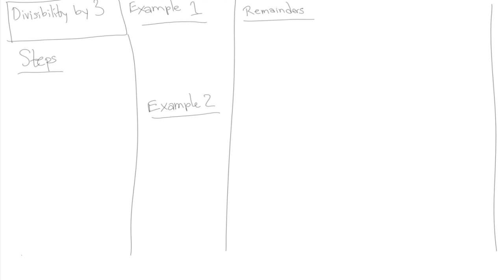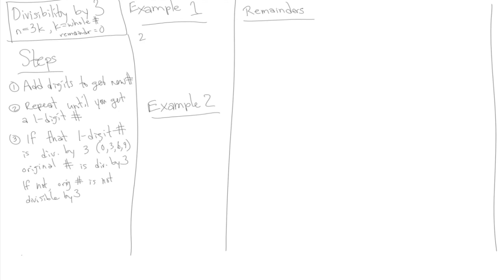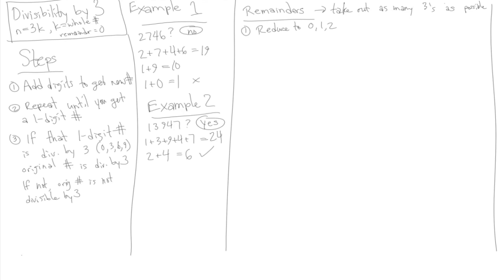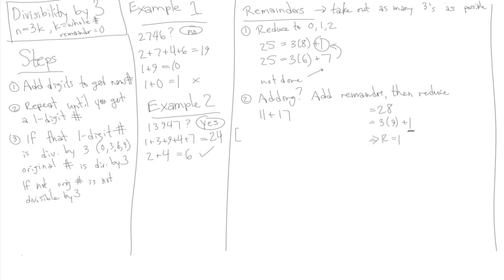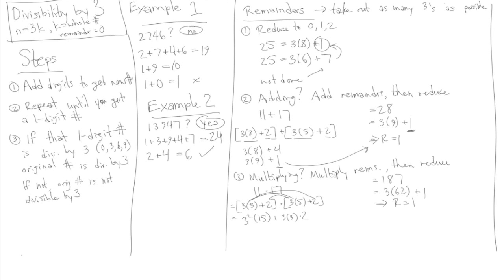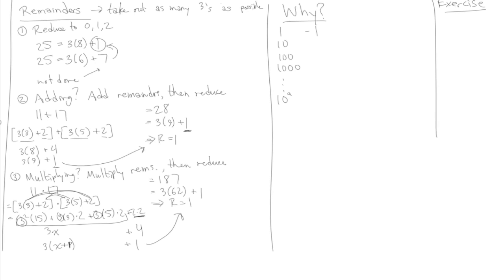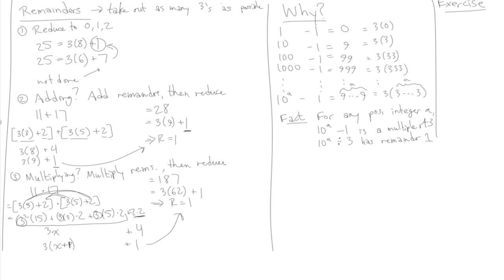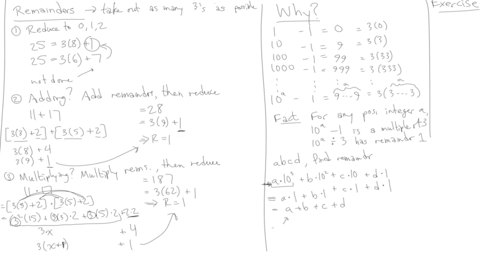Divisibility by 3 trick - explained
How to quickly tell if a number is divisible by 3 -- and why this method works.

0:00 - Introduction
0:28 - Steps
1:52 - Example 1
2:40 - Example 2
3:23 - Working with remainders
8:54 - Why?
13:27 - Exercises